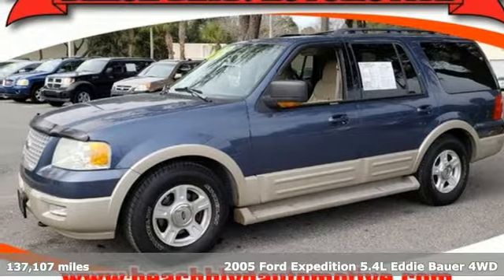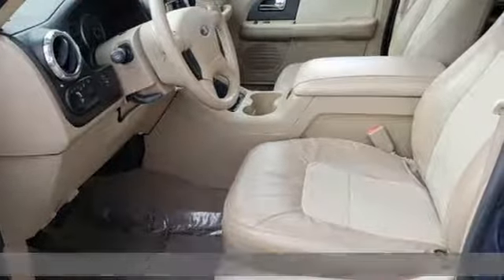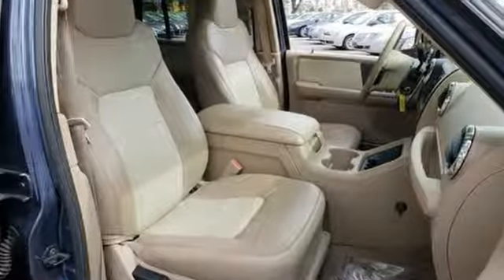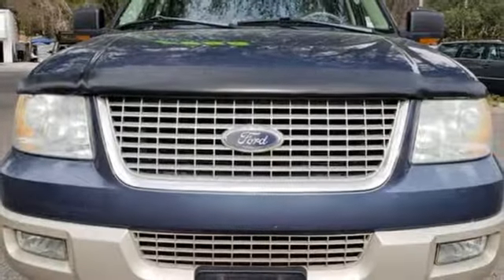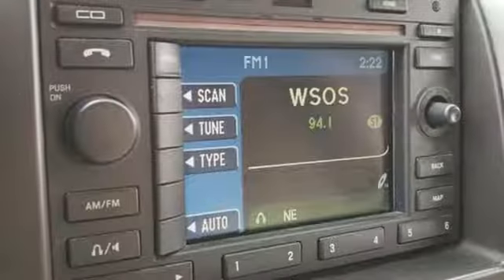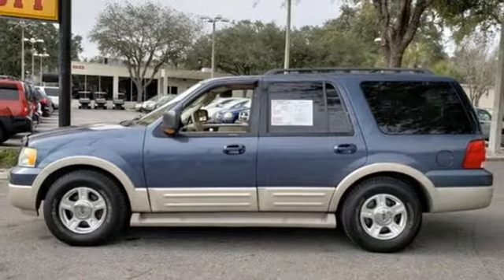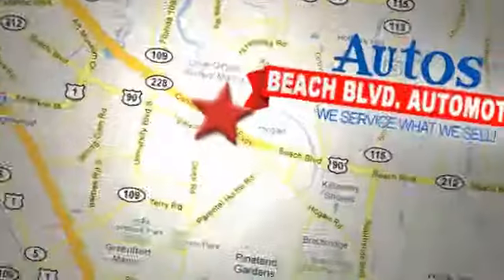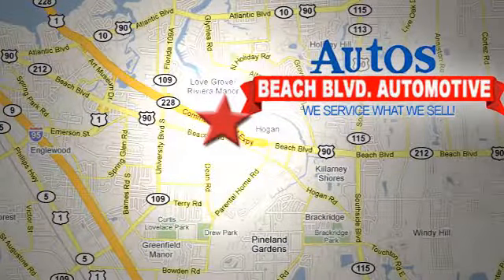2005 FORD EXPEDITION Jacksonville FL St. Augustine, FL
Year: 2005
Make: FORD
Model: EXPEDITION
Trim: EDDIE BAUER 4X4
Engine: Triton SOHC V8
Transmission: Automatic
Color: BLUE
Interior: BEIGE
Mileage: 137107
Stock #: VIN4977
VIN: 1FMFU18585LA84977
INCOME TAX SALE!! KING OF DEALERS! MILITARY DISCOUNT! HUGE SAVINGS!! WOW BRAND NEW MOTOR SCOOTERS $1095! NEW INVENTORY ARRIVING DAILY ON SALE! OVER 200 QUALITY VEHICLES UNDER $10,000! FAMILY OWNED AND OPERATED SINCE 1967 IN SAME LOCATION! WE SERVICE WHAT WE SELL BEFORE AND AFTER THE SALE! WE BUY CARS FOR CASH! TRADES WELCOME! CARFAX 1-OWNER VEHICLES AVAILABLE! CARFAX ON EVERY VEHICLE! CALL FOR AVAILABILITY! FACEBOOK,TWITTER, YOU CAN GET THE BEST OF US! BEACHBLVDAUTOMOTIVE.COM REAL IN HOUSE FINANCING FOR GOOD OR BAD CREDIT! WE FINANCE! *PRICE GOOD ONLY FOR DAY OF PUBLICATION *LISTED CASH PRICE PLUS P.D.I. FEE OF $499, STATE AND LOCAL TAXES, TAG, REGISTRATION FEES, AND TITLE FEES 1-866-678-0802

Address:
6833 Beach Blvd